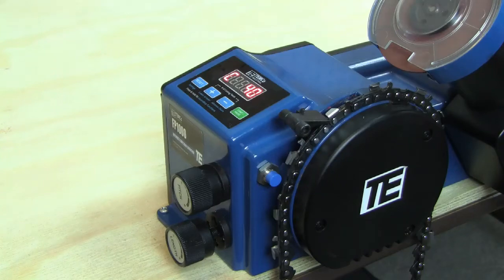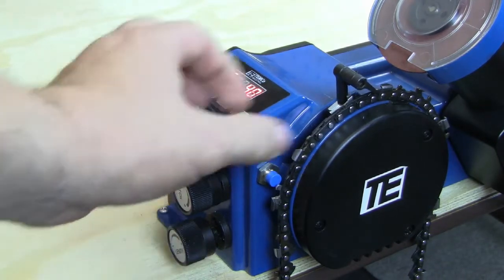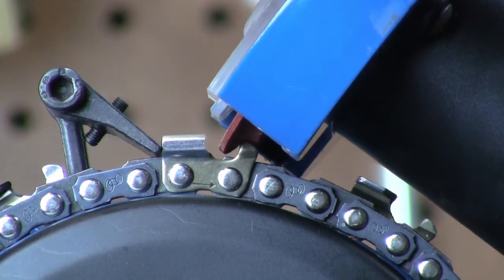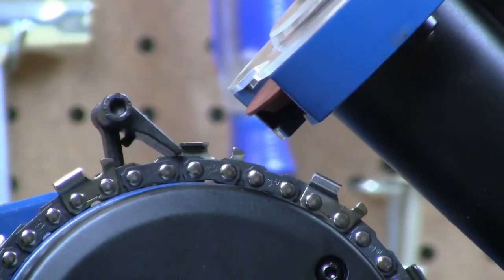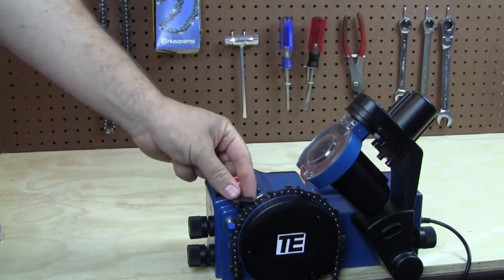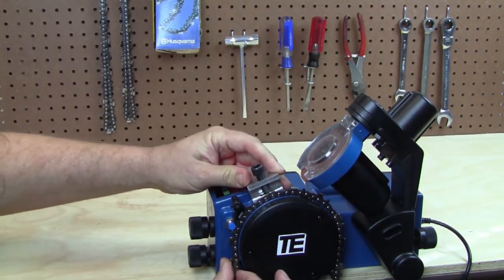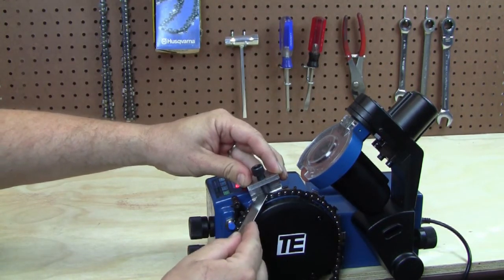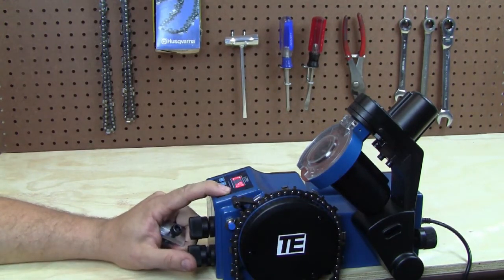Start Automatically Grinding Chainsaw Raker Heads (13/13)